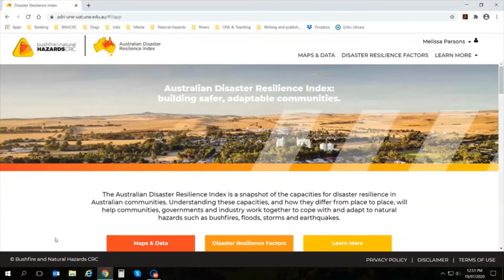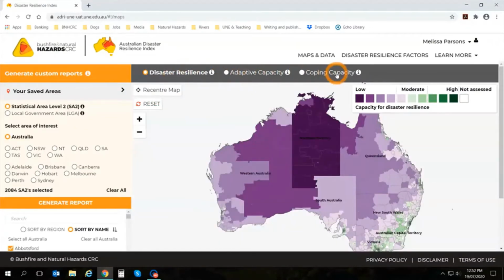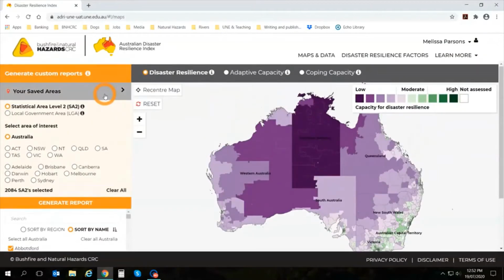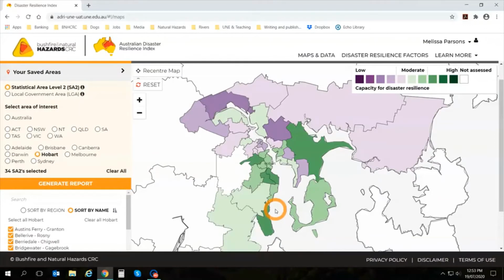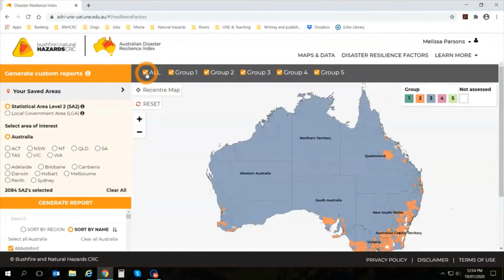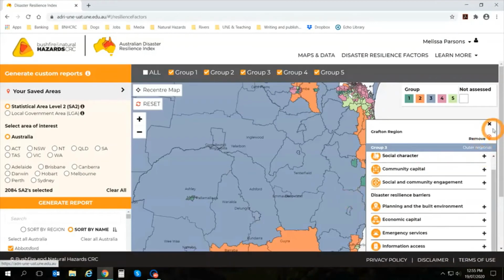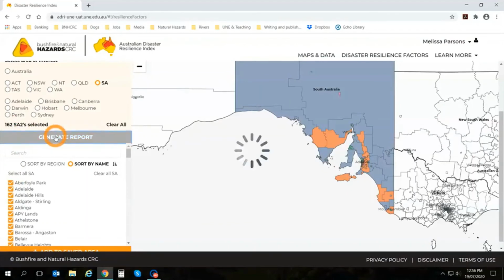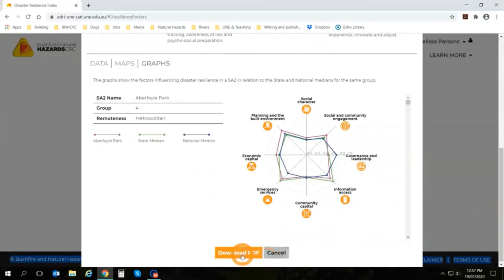The Australian Disaster Resilience Index – User guide: dashboard features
This user guide video was recorded by Dr Melissa Parsons at the University of New England, Australian Disaster Resilience Index from the Bushfire and Natural Hazards CRC.

The video explains the structure of the Index, the main features of the website and how you can use these to explore disaster resilience in Australia. This includes how to navigate around the website, use the map, save areas of interest to you, generate reports about disaster resilience and explore the disaster resilience factors profiles.